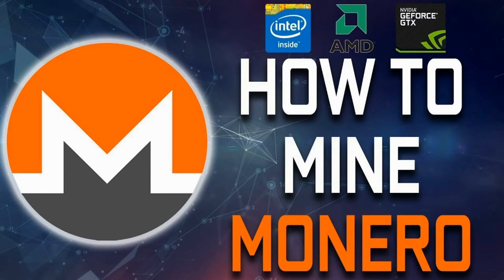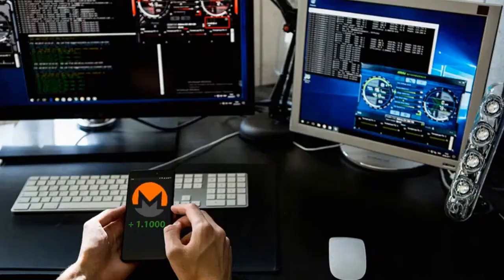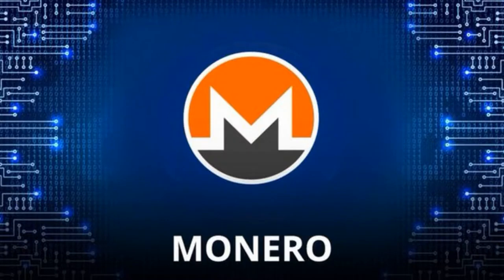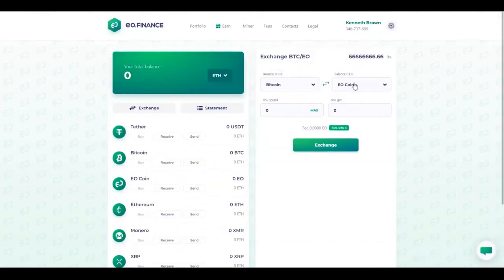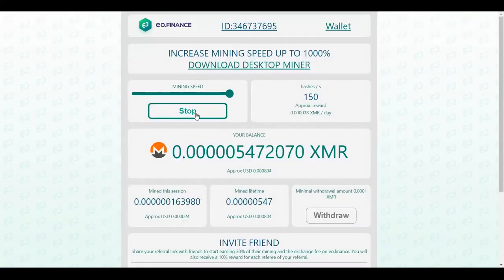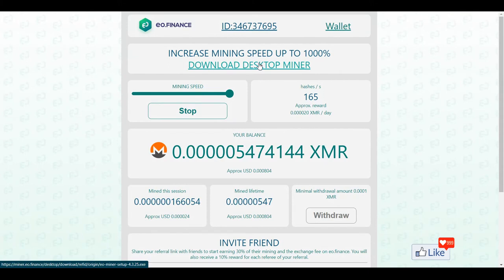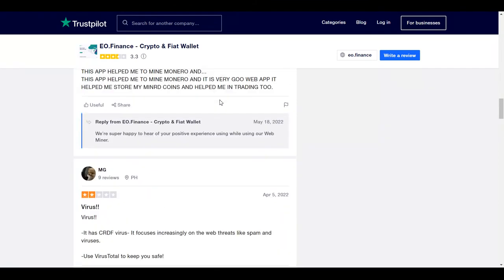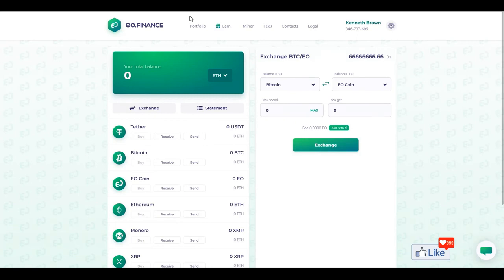How To Mine Monero On Your Laptop/ PC For FREE | Mine Using Any PC | FREE Monero Mining Software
My #1 Recommendation To Earn FREE Crypto and convert that into real cash in the near future

😎 In the video for today I am showing you How To Mine Monero On Your Laptop/ PC For FREE | Mine Using Any PC | FREE Monero Mining Software
👉 If  you are looking for a simple & easy way to mine Monero (XMR) on your laptop or PC, this is the video for you

Cheers

Ken